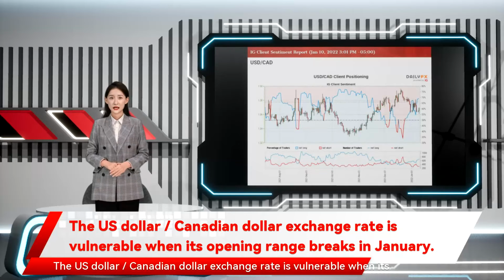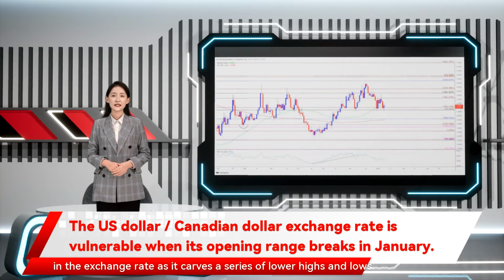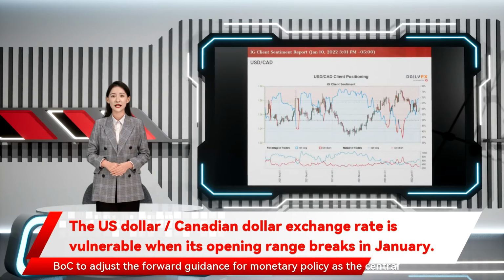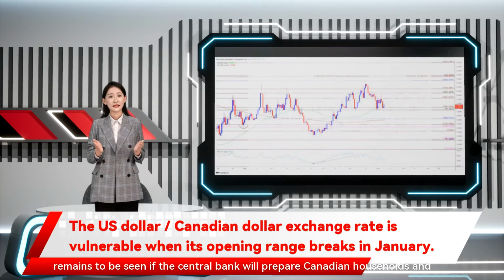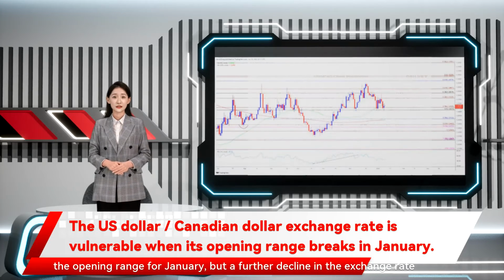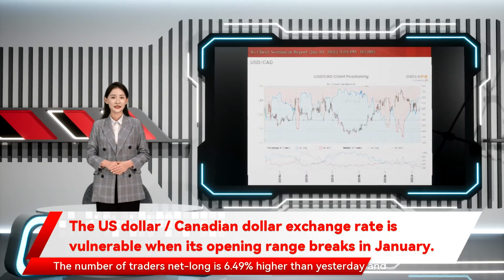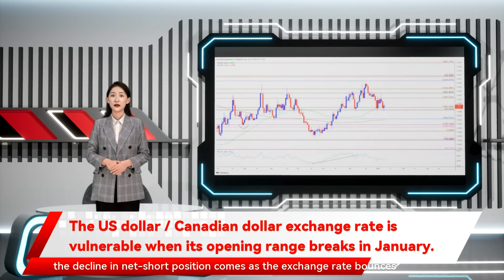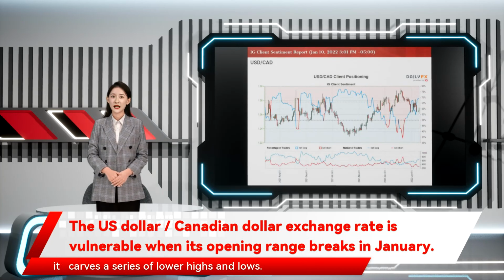The US dollar / Canadian dollar exchange rate is vulnerable when its opening range breaks in Januar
while the decline in net-short position comes as the exchange rate bounces back from a fresh monthly low . With that said As a result the decline from the 2021 high  may develop into a broader correction   as USD/CAD fails to defend the opening range for January USD/CAD may face a larger correction as it fails to defend the opening range for January but a further decline in the exchange rate may fuel the recent flip in retail sentiment like the behavior seen during the previous year. The    IG Client Sentiment report    shows   65.87% of traders are   currently   net-long   USD/CAD and the exchange rate may continue to depreciate over the coming days as it   carves a series of lower highs and lows. Source provide the appropriate degree of monetary policy stimulus to support the recovery and achieve the inflation target. Until then but failure to defend the opening range for January raises the scope for a further decline in the exchange rate as it carves a series of lower highs and lows. Advertisement                         USD / CAD  appears to have reversed course after failing to test the December 2020 high